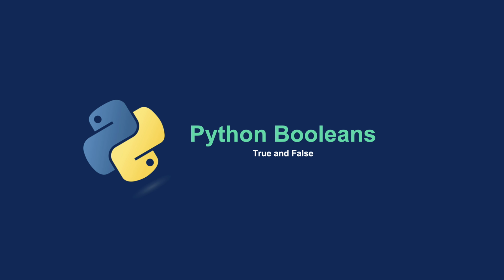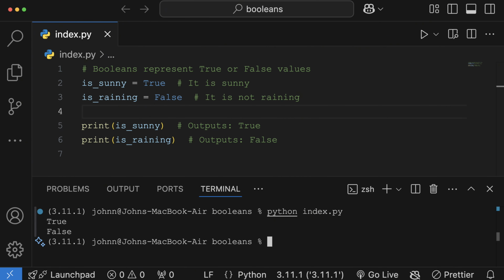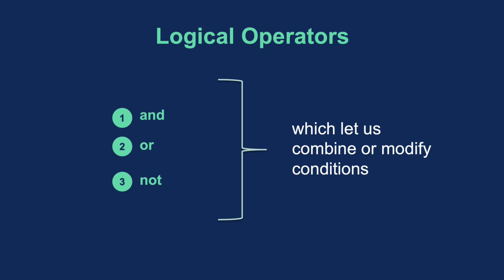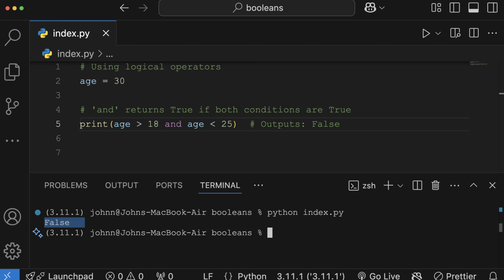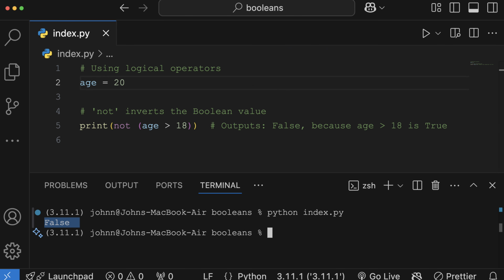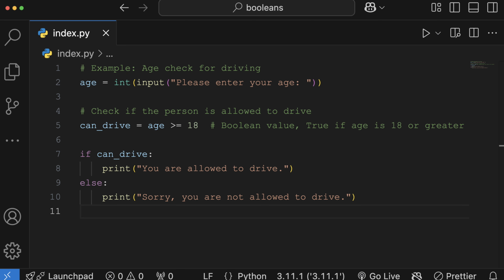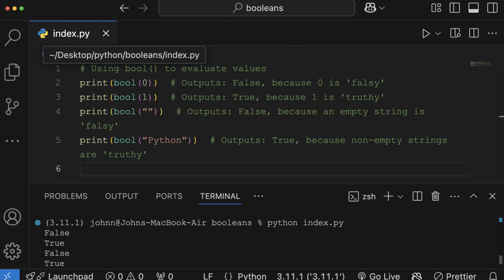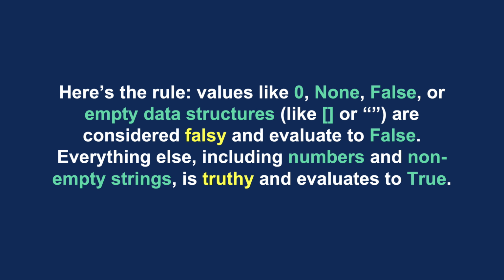Python Crash Course #6: Booleans in Python – Beginner to Advanced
In this video, we dive deep into Python Booleans, an essential concept for making decisions in programming. This lesson is perfect for beginners and anyone looking to expand their Python skills.

✅ What are Booleans (True and False) in Python?
✅ How to use comparison operators to create Booleans.
✅ Combine conditions using logical operators (and, or, not).
✅ Work with the bool() function to evaluate values.
✅ Real-world example: Age validation for driving eligibility.

This crash course is designed for beginner programmers and students eager to strengthen their foundational skills in Python.